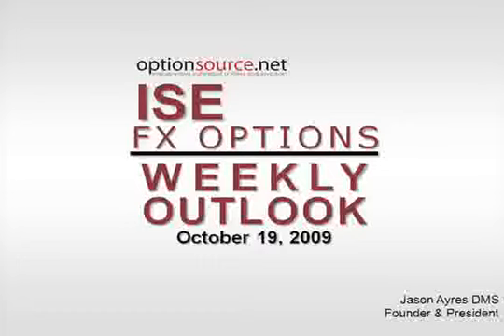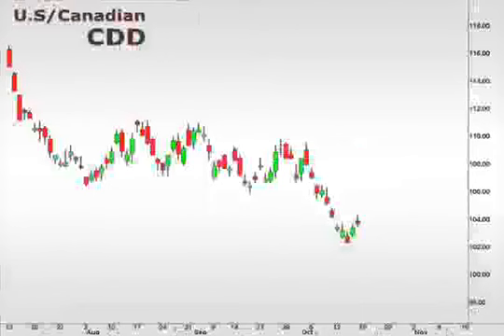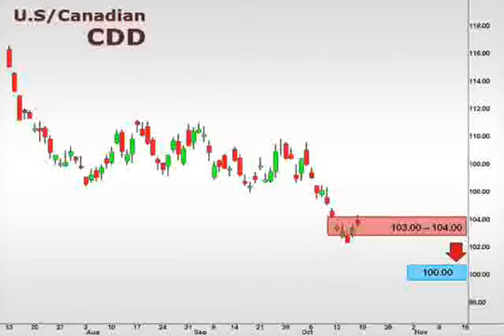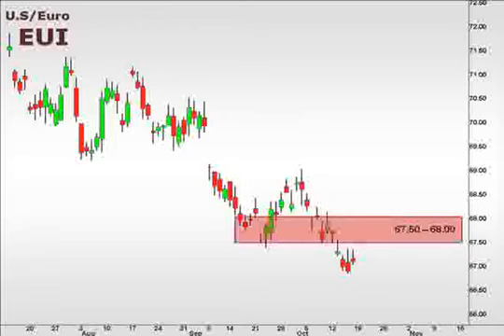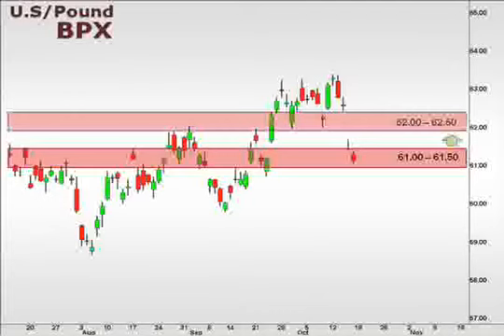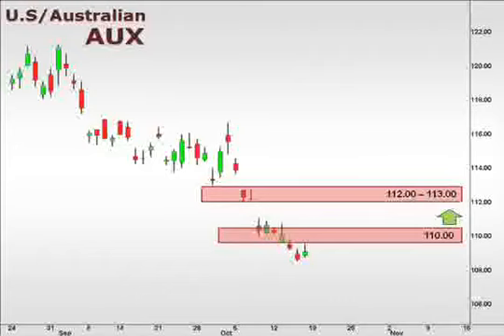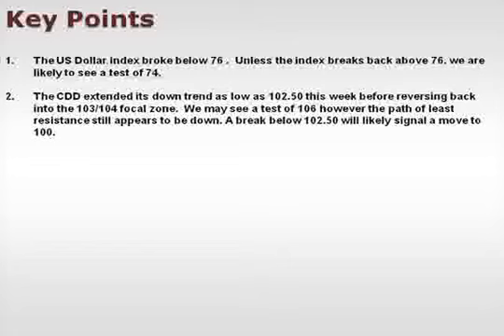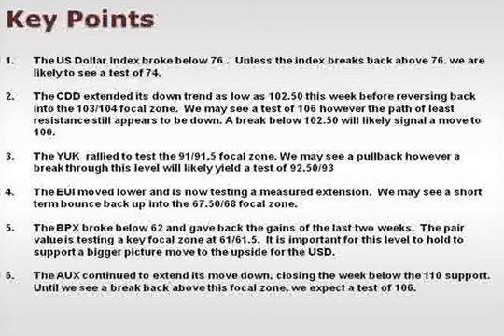10/19/09 FX Options Weekly Outlook